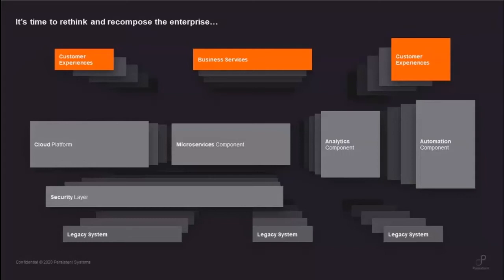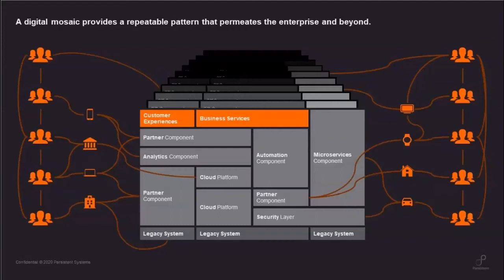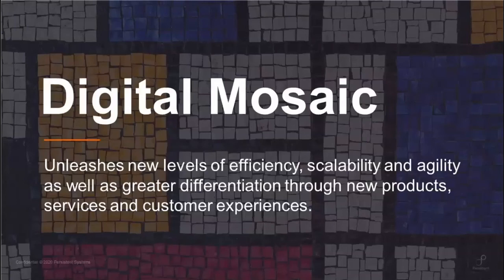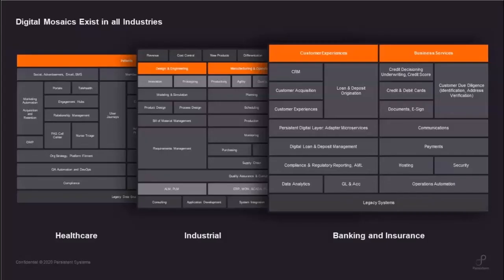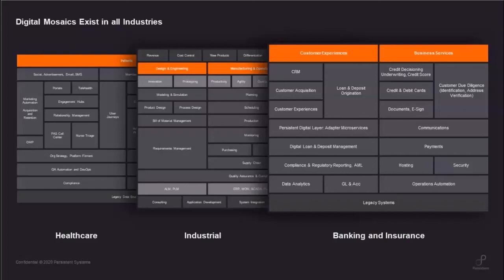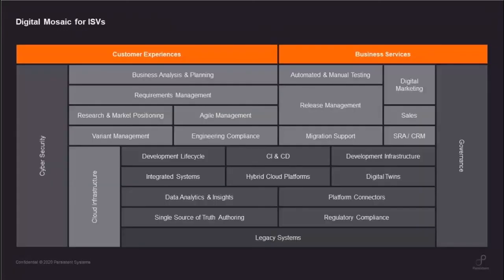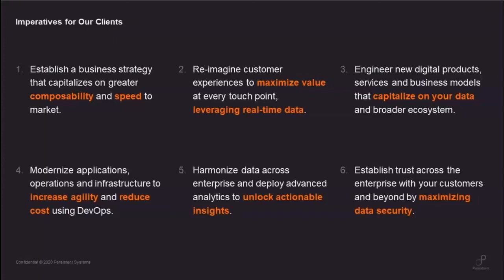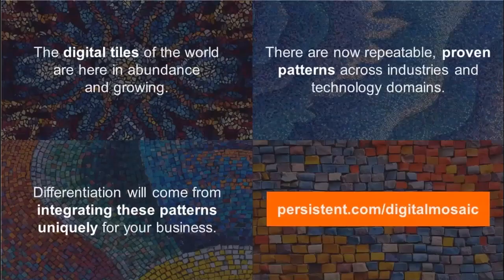Keynote Talk | Unlocking Competitive Advantage By Embracing The Digital Mosaic | Confluence '20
Speaker: Christopher O'Connor
Designation: Executive Director and Chief Executive Officer
Company: Persistent Systems

As we enter a new decade of digital transformation, significant business value will come from greater composability of business operations - enabled by a digital mosaic of business solutions, applications, data platforms and infrastructure. In this keynote, Chris will discuss how Enterprises and ISVs can both embrace a digital mosaic approach to substantially impact their bottom line, helping increase operational efficiency, as well as on their topline, accelerating the capture of new and existing markets that drive growth.